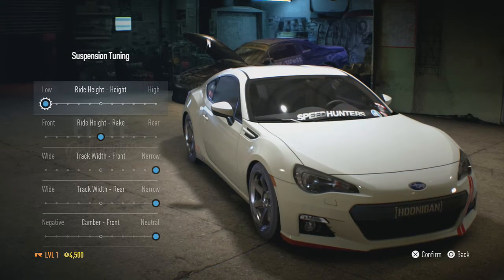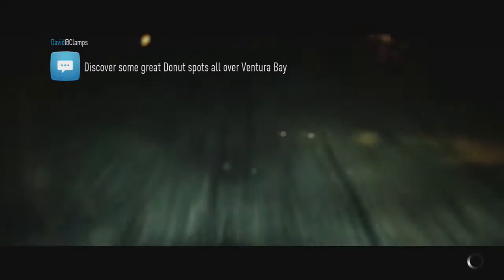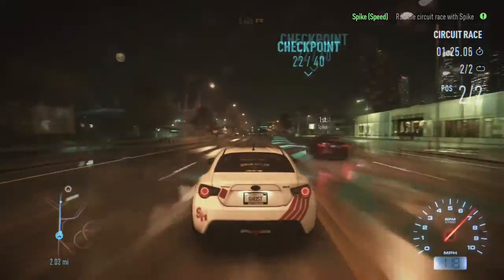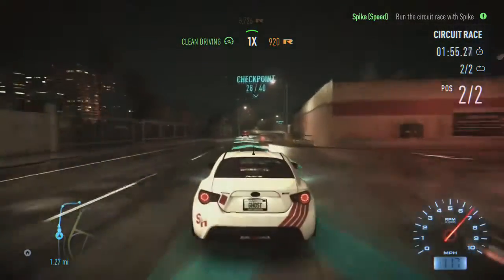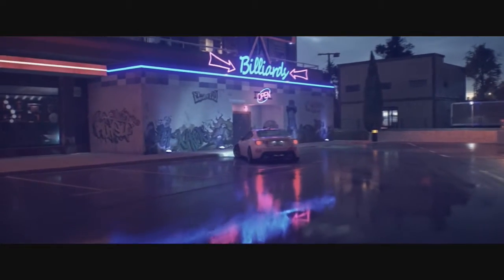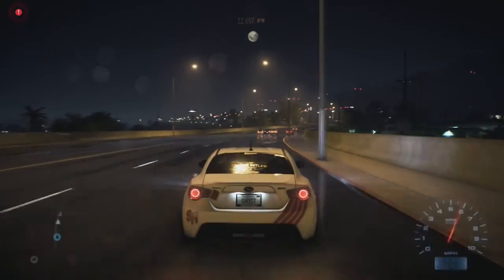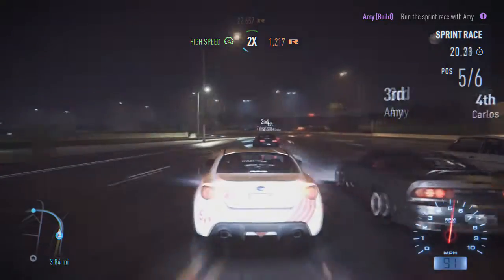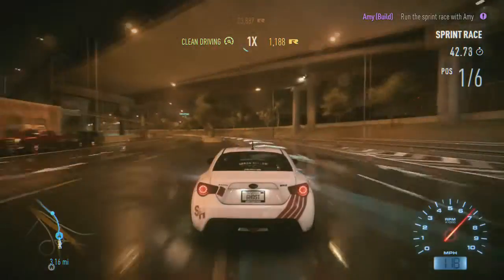BANTER MACHINE! | Need For Speed 2015 Let's Play #2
Want attractive thumbnails like mine for cheap?

Check out my Custom Thumbnail Templates that are currently discounted for a LIMITED TIME only!